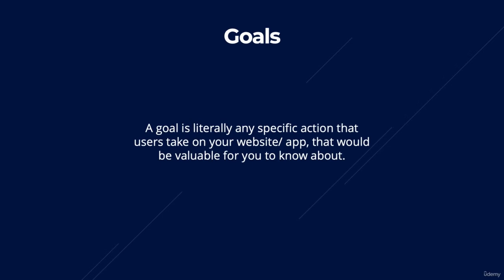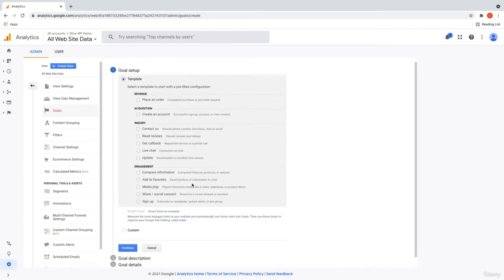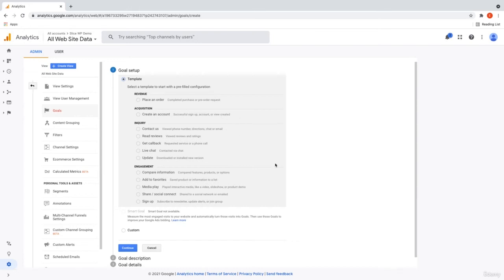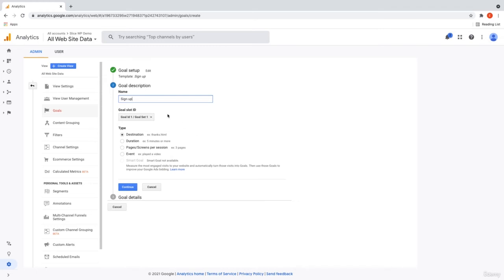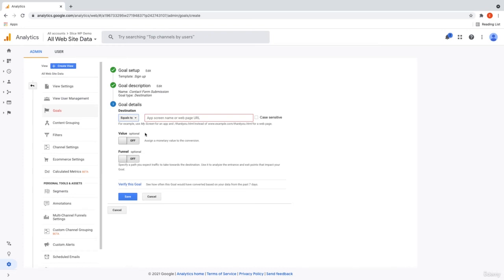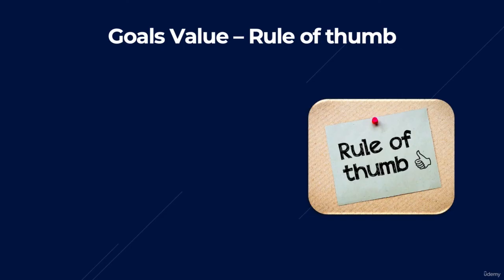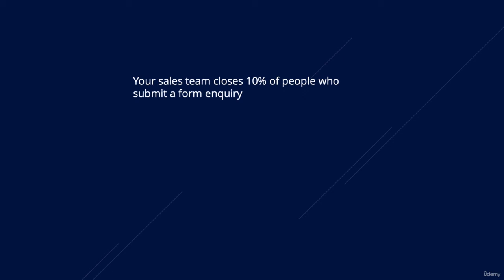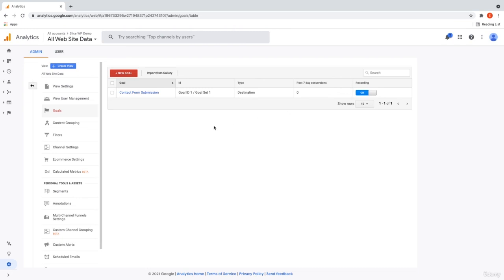93 How to Set Up Goals in Google Analytics To Measure Your Bu - The Ultimate SEO Training 2022